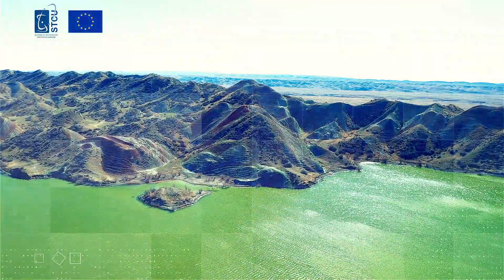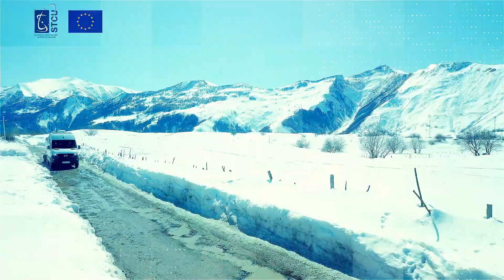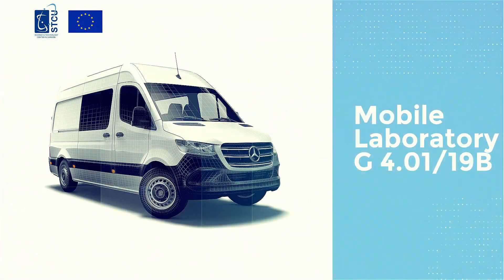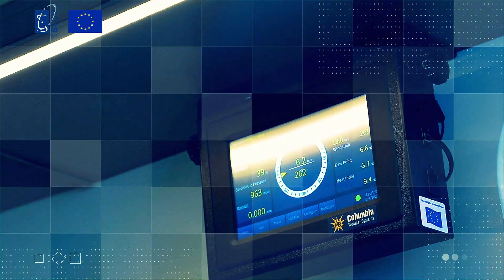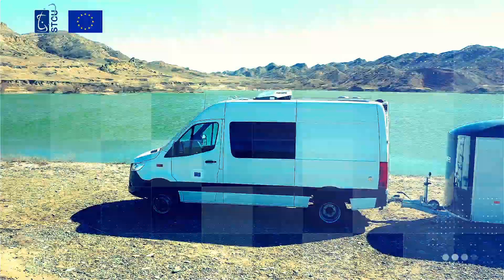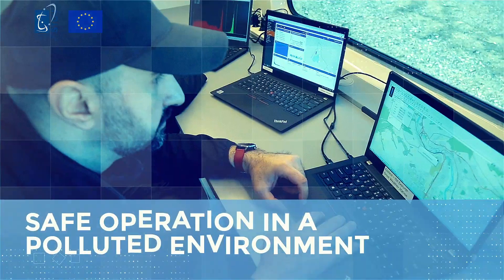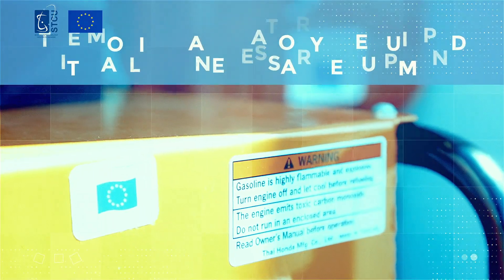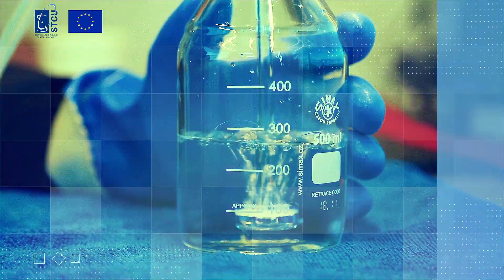The Georgian Radiation Regulatory Authority receives European Union-Funded Mobile Laboratory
The STCU is pleased to present you with the video MOBILE LABORATORY, which was produced with the financial support of the European Union. The Mobile Laboratory was designed for quick evaluation of the radiological situation in Georgia.

This video was produced with the financial support of the European Union. Its contents are the sole responsibility of STCU and do not necessarily reflect the views of the European Union.